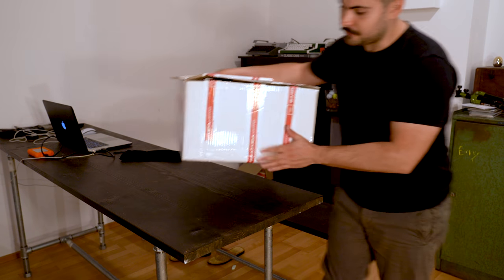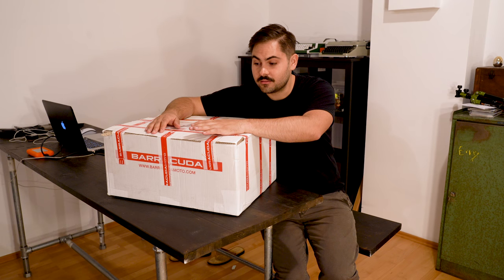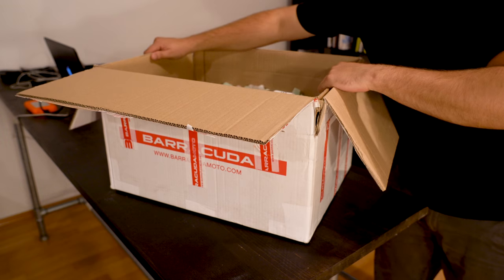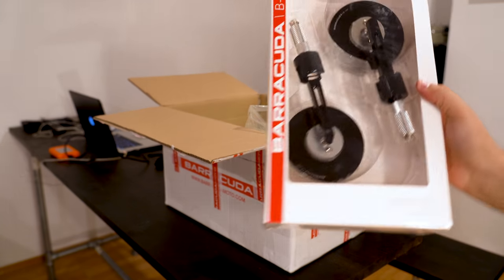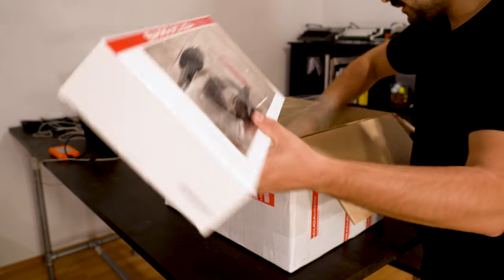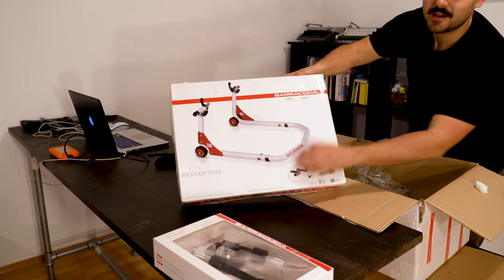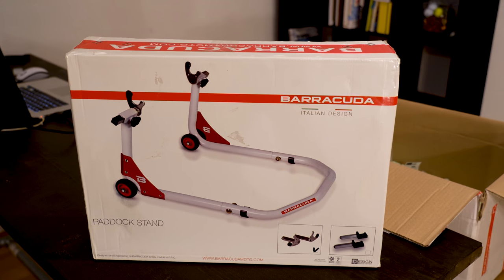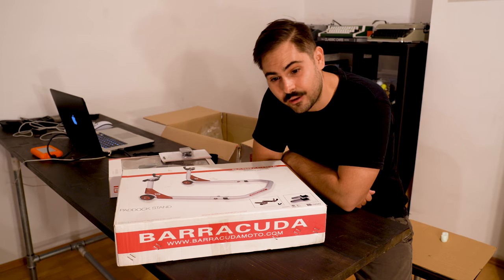MORE BOXES FROM BARRACUDA MOTORCYCLE!!!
Huge announcement!! Say hello to my newest sponsor Barracuda Motorcycles Over the next few weeks I will be installing all of these parts on my 2017 Yamaha MT07, make sure to subscribe to see it all!

Sony A7 III (New Camera)
Sony 24-105 (New Lens)
Sony 100-400
Wasabi Battery
Sony 85 GM
Sony 16-35 GM
Canon 5D Mark III (Old Camera)

Rode Shotgun Mic
DJI Mavic Pro Drone
Rode Shotgun Mic
GoPro Hero 5
GoPro Mount
GoPro Mount
DJI OSMO
RØDE Smartlav+ Lavalier
RØDE SC3
RØDE MINIFUR-LAV Windscreen

Shoei NXR Flagger TC5
Dainese D1 Jacket
Dainese D1 Back Protector
Dainese Pony C2 Pants
Dainese Torque D1 Boots

Quad Lock Phone Case
Quad Lock Phone Poncho
RoMatech Fender Eliminator Kit
CNC Aluminum Windscreen
GSG Mototechnik Front Sliders
GSG Mototechnik Rear Sliders
Radiator Gaurd
Kickstand Extension
Rear Reservoir Cap
Front Reservoir Cap